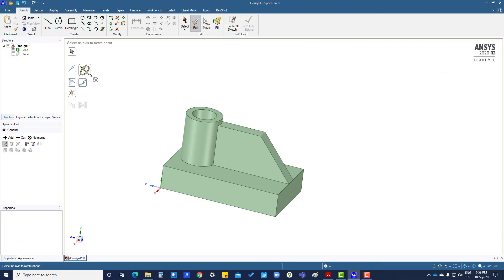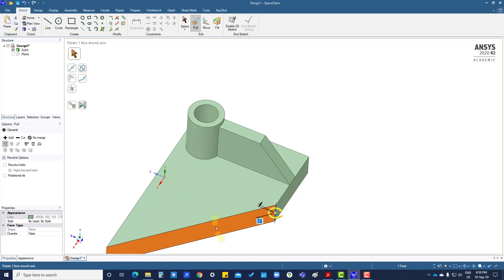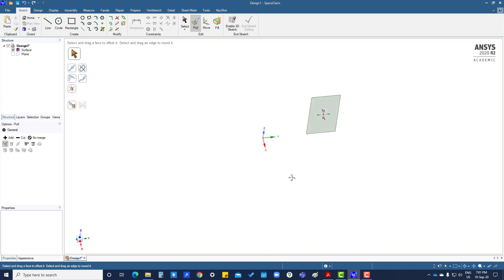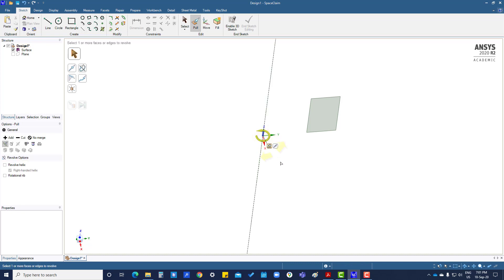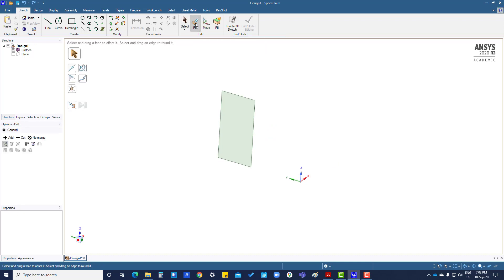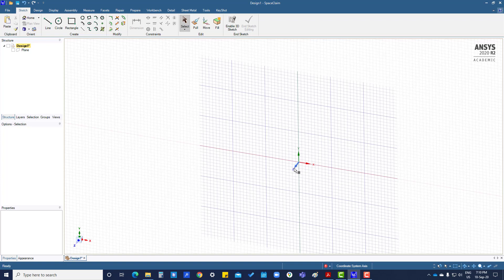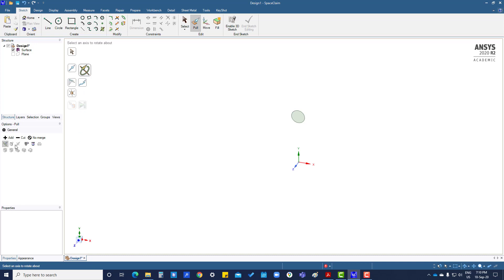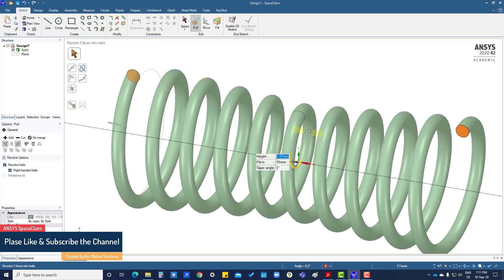Tutorial 2.10 Pull Command (3) – SpaceClaim